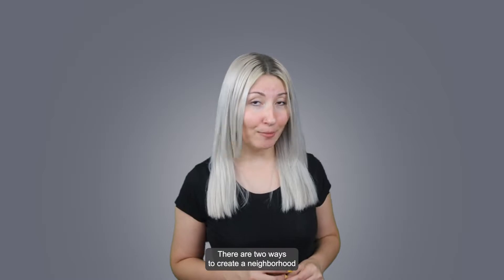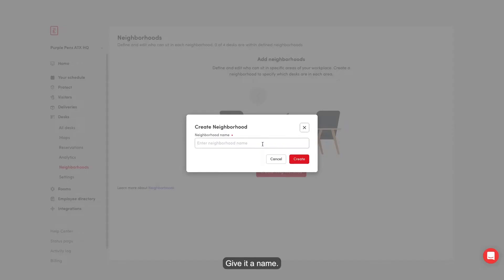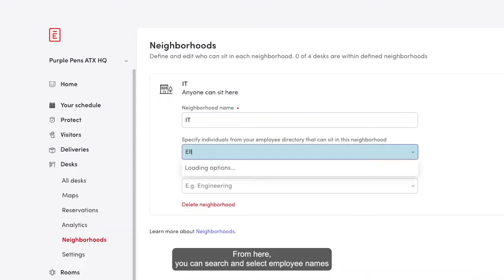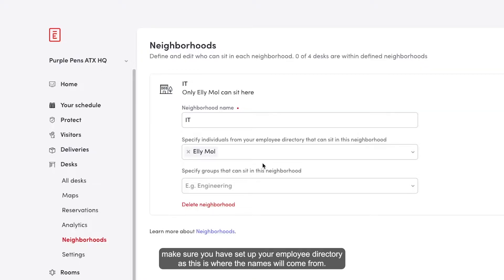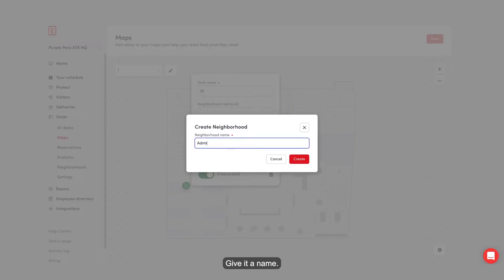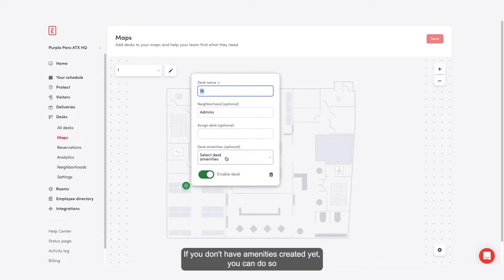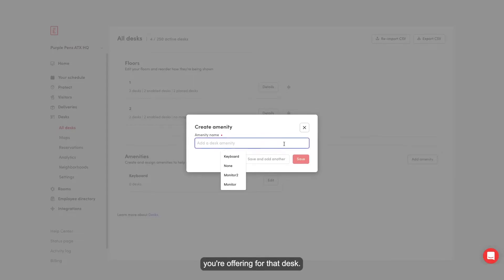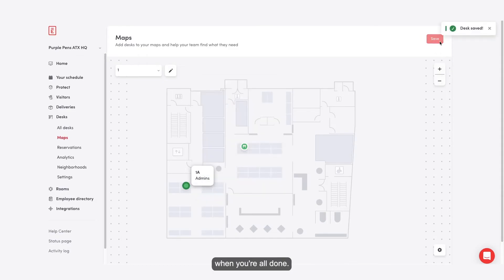Envoy Desks - Set up neighborhoods, assign desks, and desk amenities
Learn how to set up neighborhoods, assign desks, and create desk amenities.